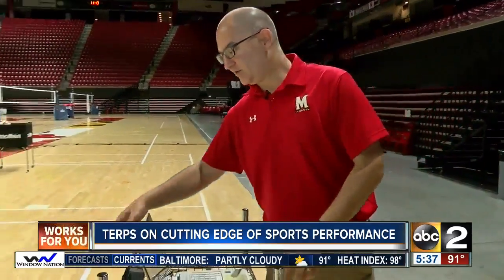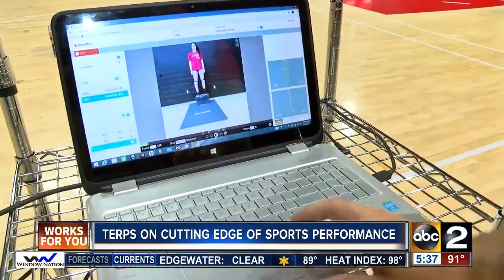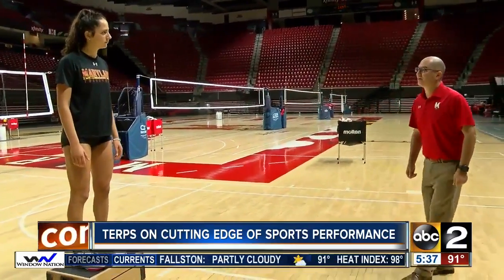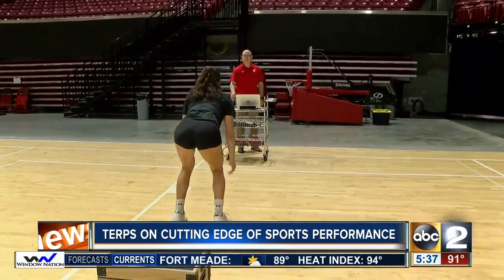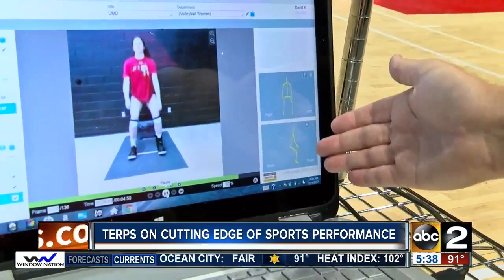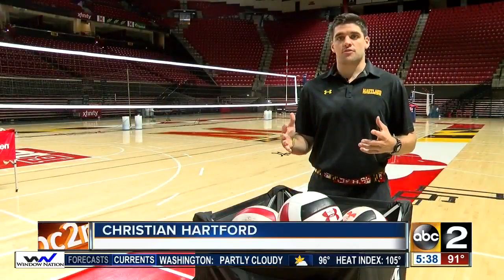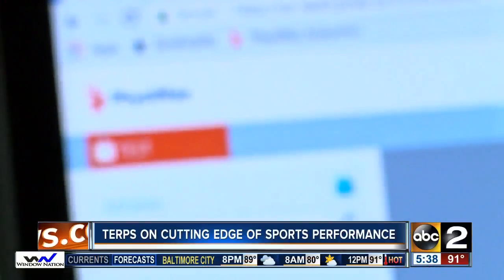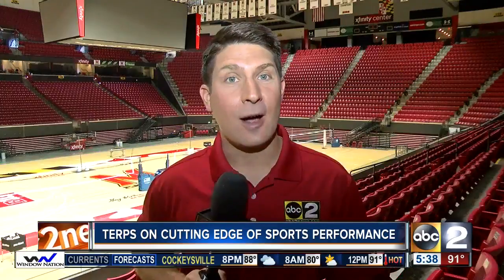Terps on cutting edge of sports performance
University of Maryland athletics is seeing stunning results using markerless movement assessment technology from sports tech company PhysiMax.